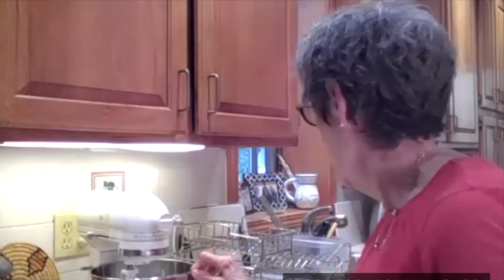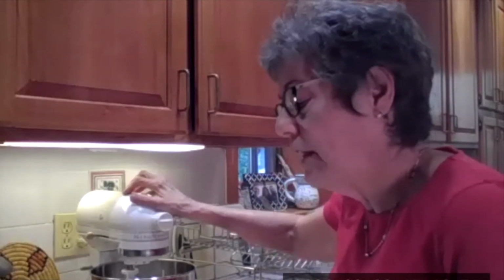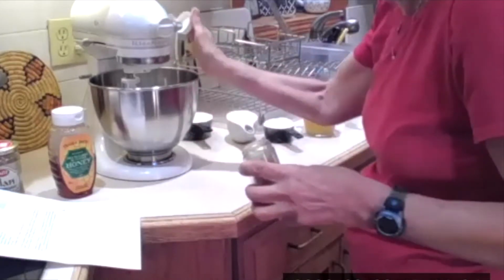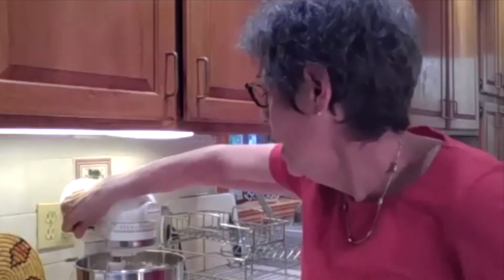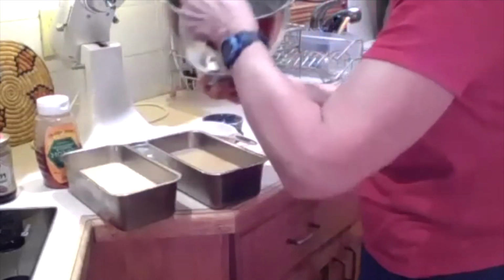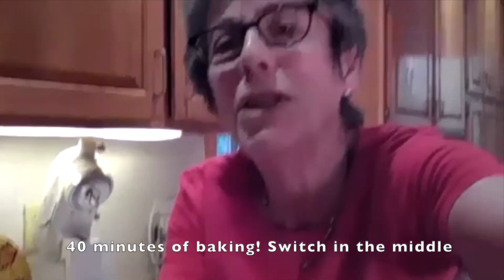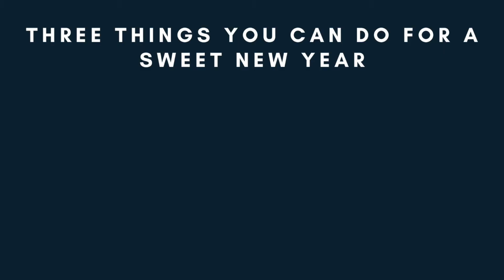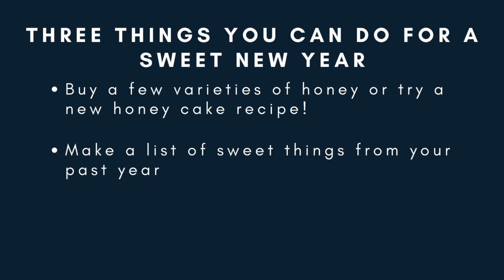The Elul Channel: How to Bake a Honey Cake with Judy Matthews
Follow along as Judy Matthews (and her children) shares secrets of her honey cake.

You can follow the recipe yourself here:

Orange Honey Cake from Norene Gillet

4 eggs

1 cup sugar

1/2 cup vegetable oil

1 cup honey

1 cup orange juice

grated rind from one orange

3 tsp. baking powder

1/2 tsp. baking soda

1/2 tsp. ground ginger

1/2 tsp. salt

1 tsp. cinnamon

2 1/2 cups unbleached flour

1 cup toasted chopped walnuts (optional)

Preheat oven to 350 degrees.  In a large mixing bowl, beat eggs, sugar, oil and honey at high speed on electric mixer until light, about 5 minutes.  Add orange juice and rind alternately with dry ingredients, and mix just until batter is smooth.  Fold in nuts.  Grease 2 8 by 5 pans or a tube pan,   Pour in batter, and bake at 350 degrees for one hour or longer until done.